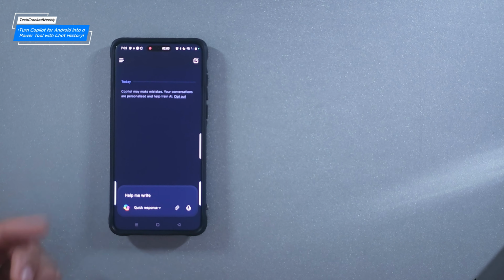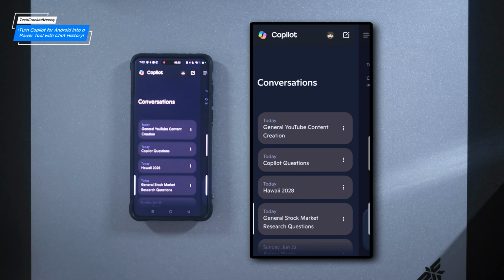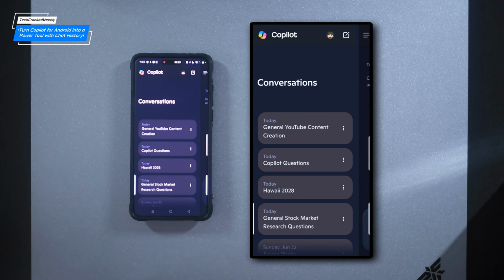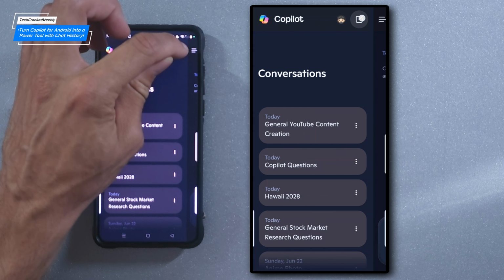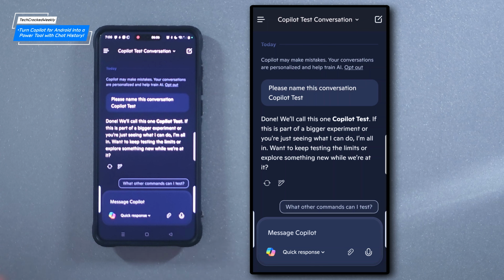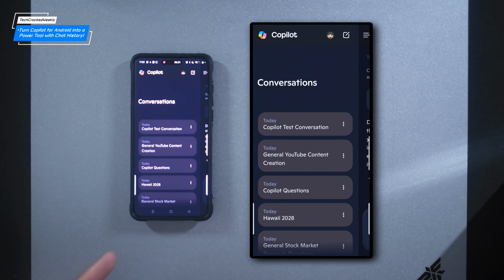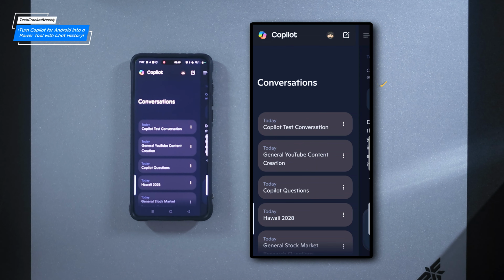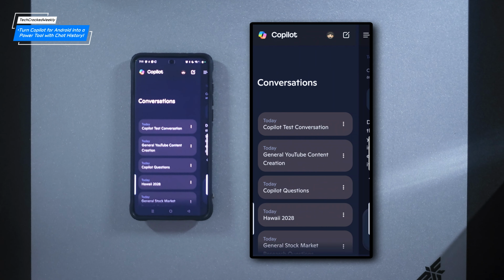Turn Copilot AI for Android into a Power Tool with Chat History!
Experiment 178 of 365, 2025 | Turn Copilot for Android into a Power Tool with Chat History!

Welcome to a new video where we explore the power of Copilot’s chat history on Android!

First, to access your chat history, swipe right to open the side panel.

This displays a list of all your past conversations, making it easy to revisit and pick up where you left off.

These conversations are also valuable because important details are saved, allowing Copilot to easily recall them later.

Before this, I was creating random conversations or discussing multiple topics in a single thread, which might not be the most efficient way to use Copilot.

Starting a new chat? It’s as easy as a tap—and you can name it in seconds so it stays organized.

In the top right corner of the side panel, you’ll see a pencil icon—tap it to start the new conversation.

To give the conversation a custom name, just type a request like 'Please name this conversation Copilot Test' and send it. Copilot will update the title for you automatically.

Now, if we swipe right again, you’ll see the conversation saved with the custom title we requested.

There are a few more features I'd like to talk about here.

If you tap the three dots next to a conversation in the panel, you’ll see options to Rename, Share, or Delete it.

There are also some great features available in Copilot for PC, which I’ll be covering in future videos to help boost your productivity even further.

And that’s a wrap on turning Copilot for Android into your personal productivity sidekick! If you found this helpful, go ahead and give that like button some love, subscribe for more digital wizardry, and hey—drop a comment if you’ve discovered a Copilot trick I didn’t cover. Until next time, keep swiping, keep naming, and keep working smarter!

So that’s it for today’s video. Until next time… Leon, checkin’ out!

This helps fulfill the mission of helping YOU get more out of YOUR devices!

Find items shown and a list of related items at the Amazon Storefront

Thanks for stopping by and watching! Shoutout to all the techies who give feedback and tips in the comments below!Why You Can Trust Me: I review items I am truly interested in, and buy myself or receive through brand communication, which I aim to communicate clearly & honestly.